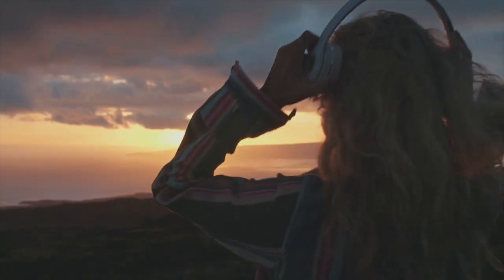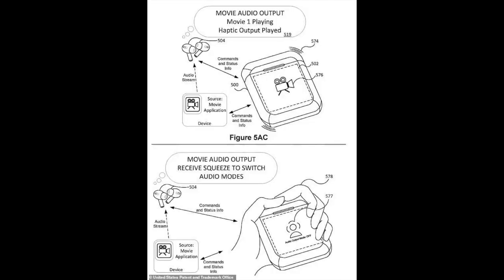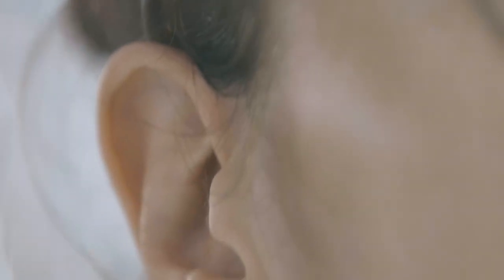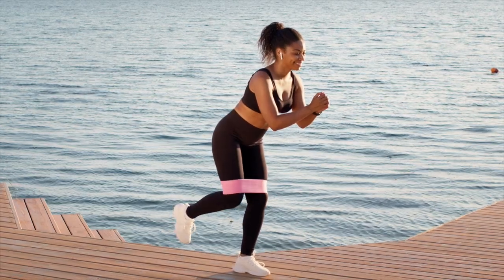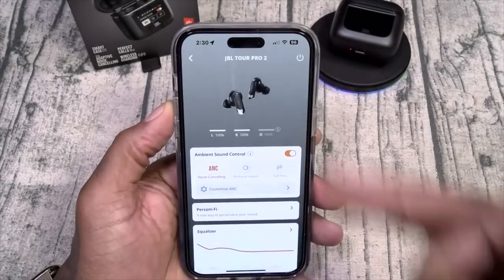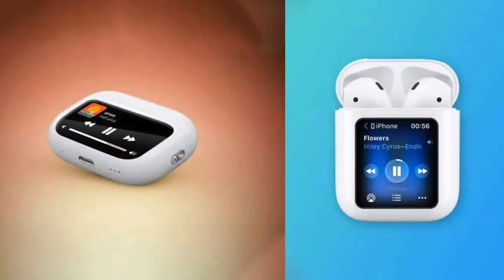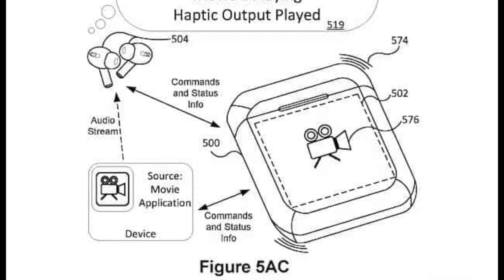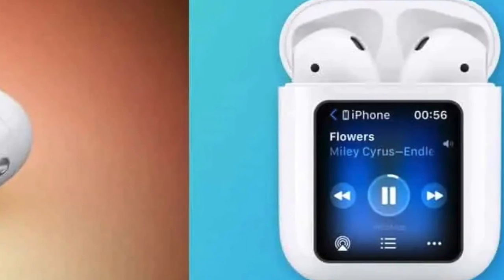Apple Ipod Nano is coming back and you gonna love it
Welcome to NewTech where the Technology is Explainned. Stay with Us to Identify the Right Technology Systems for Your Needs. Build a Better Working World with Data and Technology.

The Latest Optoelectronic Technologies, Applications & Marketing News. Get Free Newsletters On Topics That Matter To You & Your Business. Global Coverage.